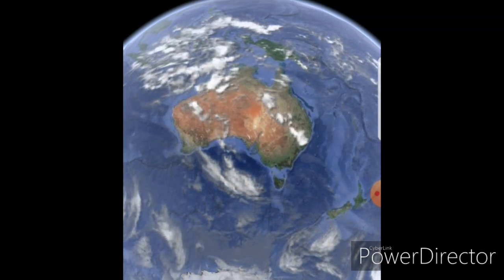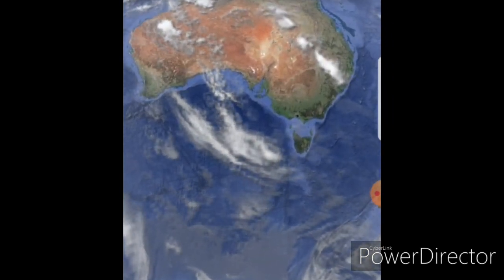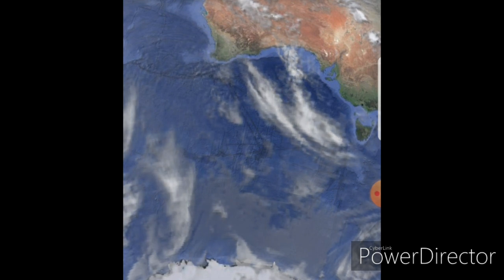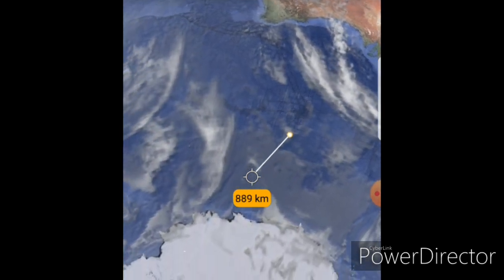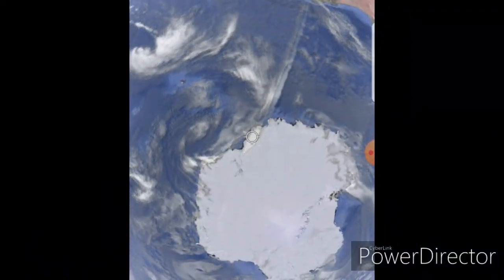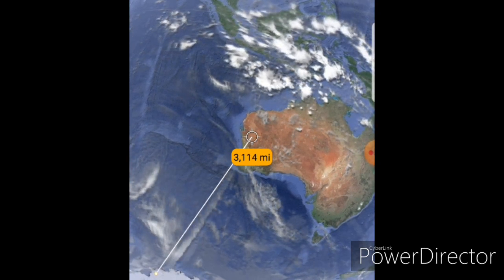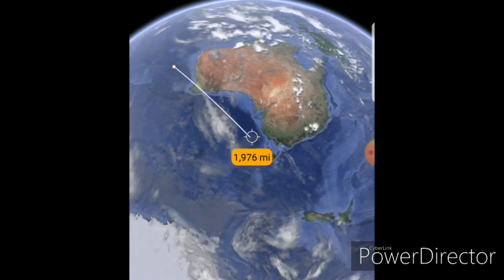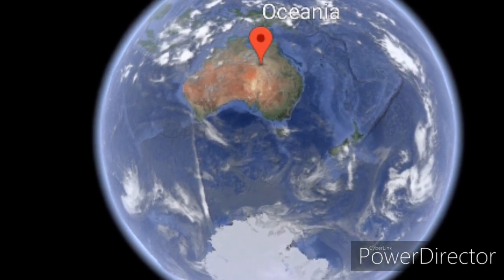Australia Wildfires Weather Anomaly from Antarctica - Part 1.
Caught this on Google earth and found it very interesting.